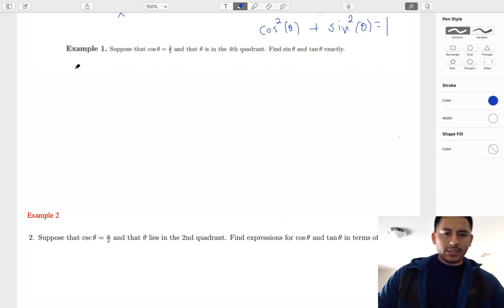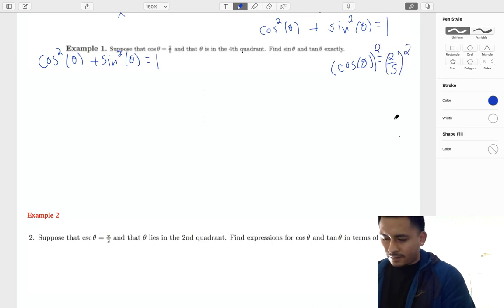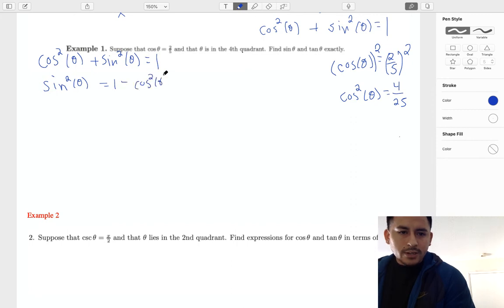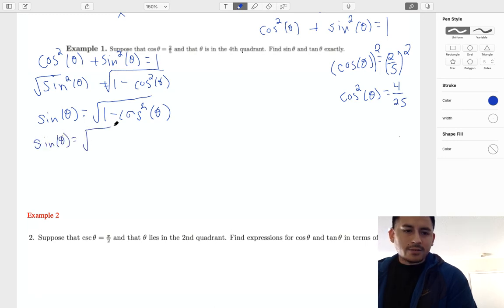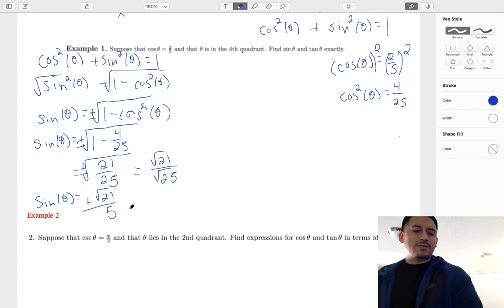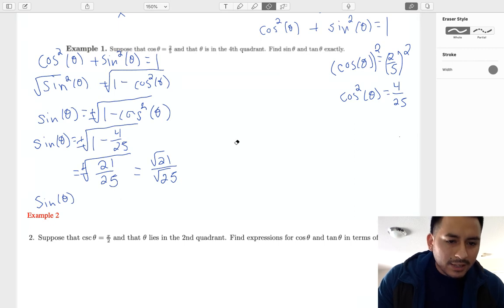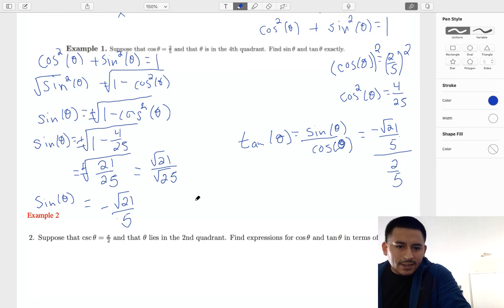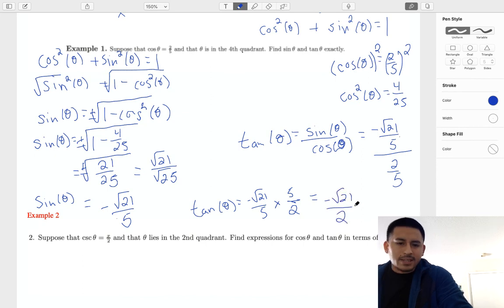Video VideoNotes: PreCalc - Unit 7 Lesson 6: Tangent Function ( Example 1) )